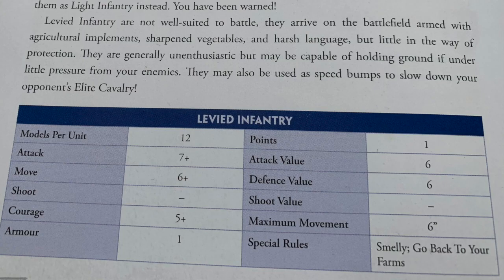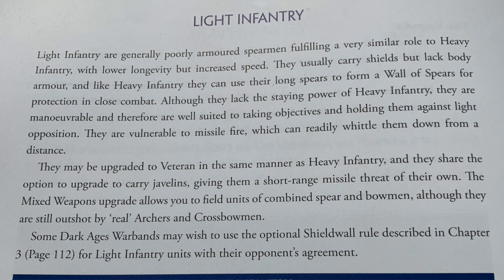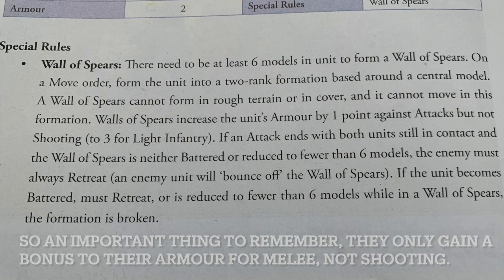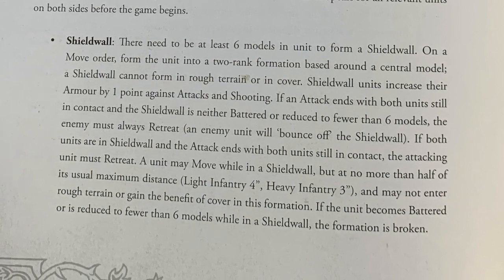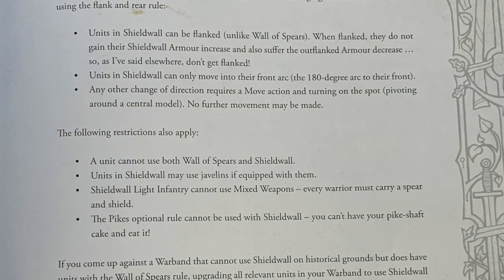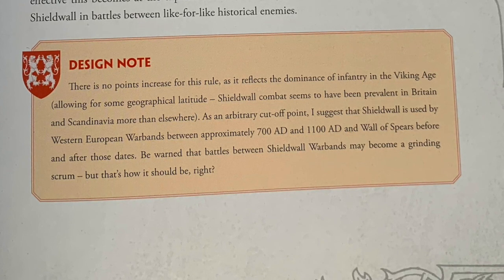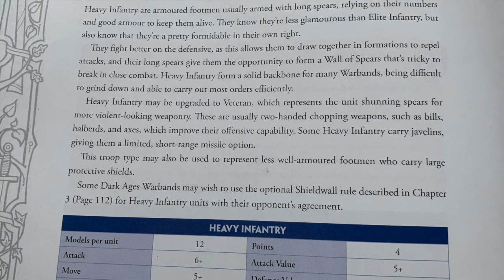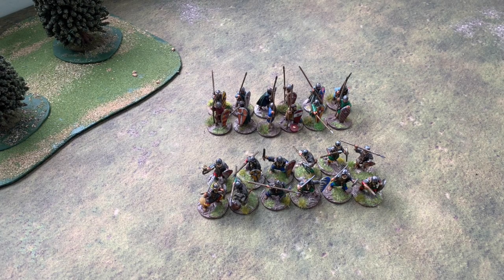Lion Rampant Units Part 3 - Light Infantry, Heavy Infantry and Levy.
This is ny third video looking at Lion Rampant units. This time I look at Light & Heavy Infantry and Levy.